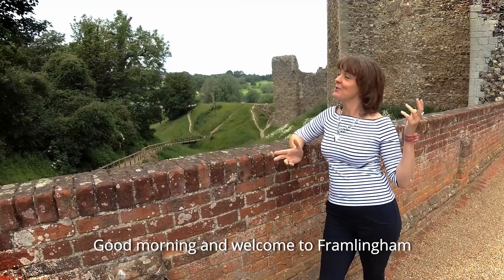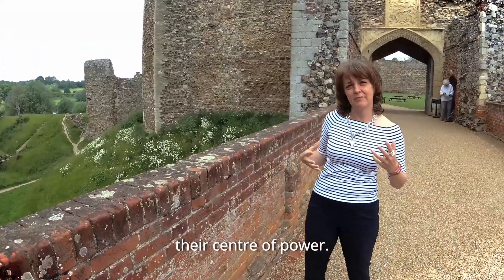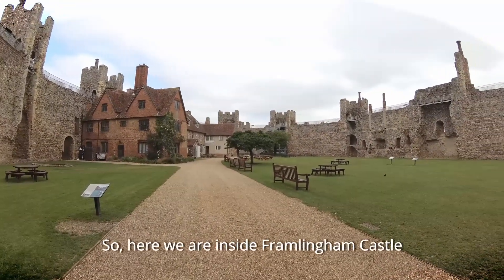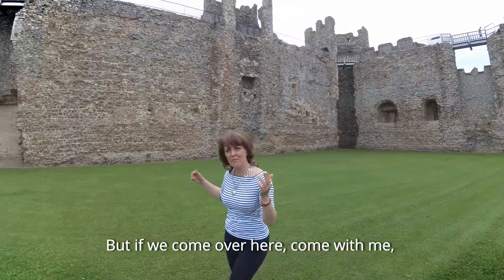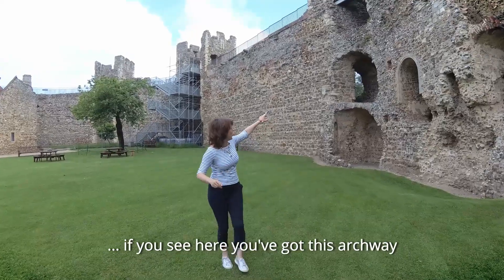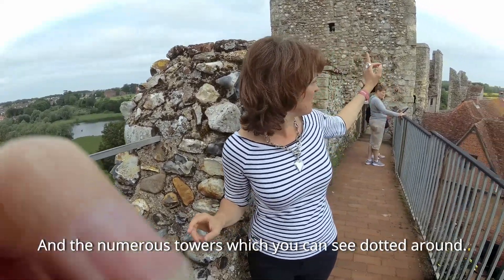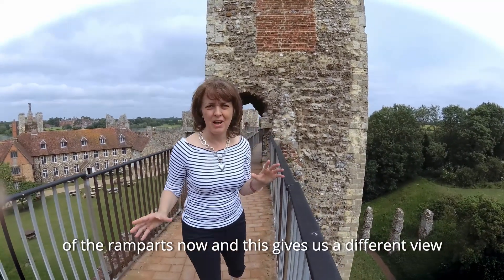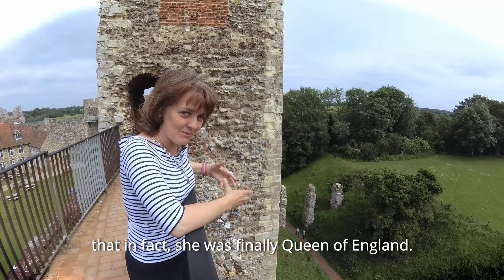Framlingham Castle: Mary Tudor and the Howards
A 5-minute film on Framlingham Castle, particularly focusing on the Tudor period and Mary I's proclamation as queen at the castle, in July 1553.

Books include:
Non-Fiction: